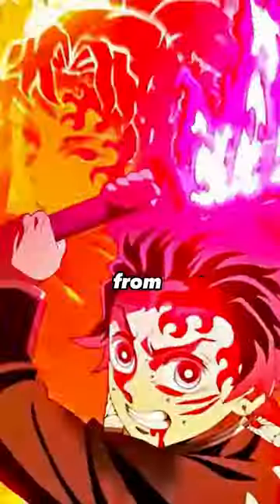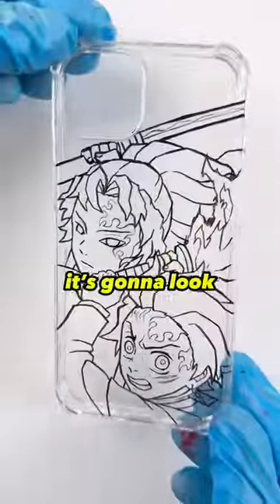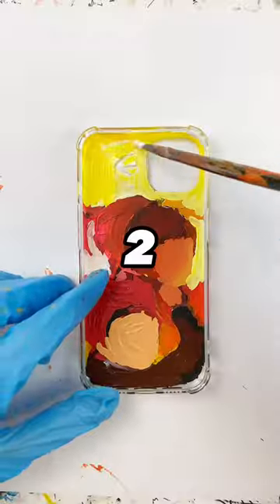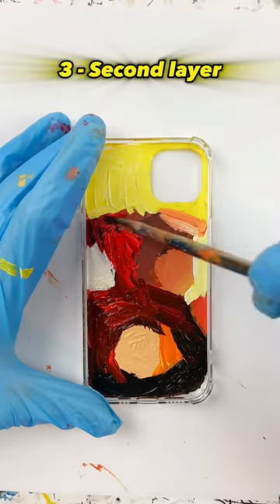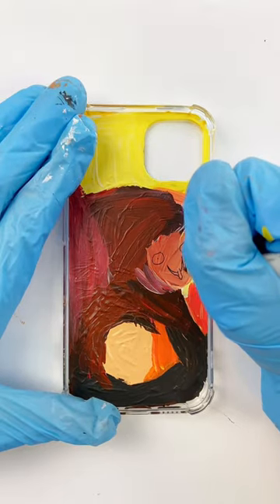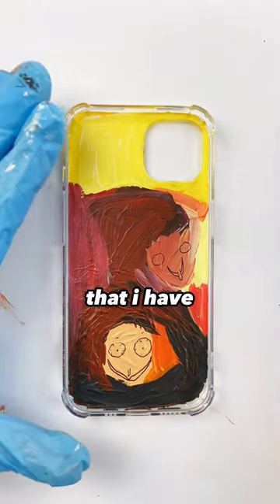I painted Tanjiro and Yoriichi…